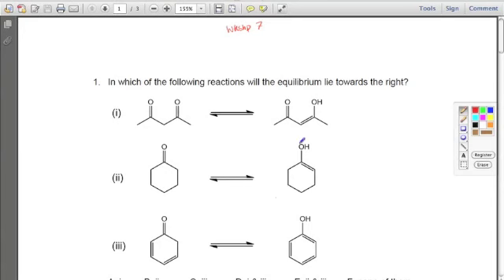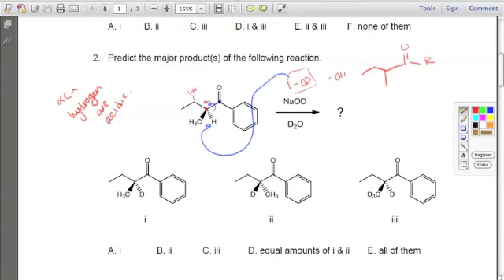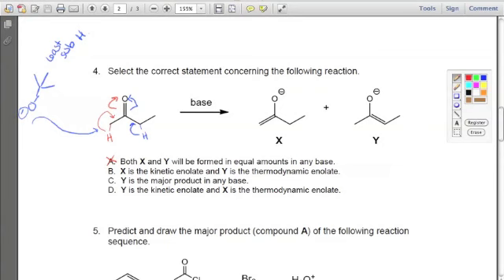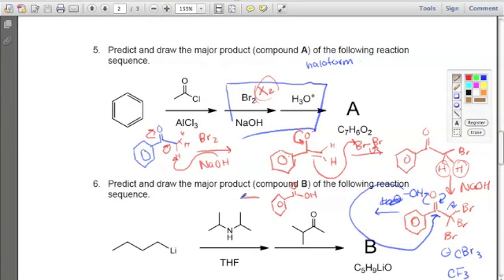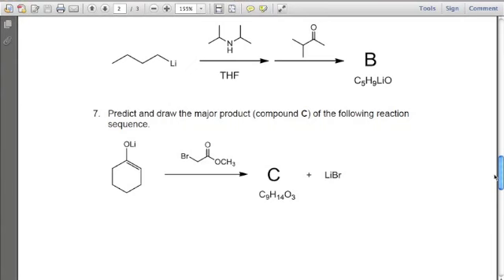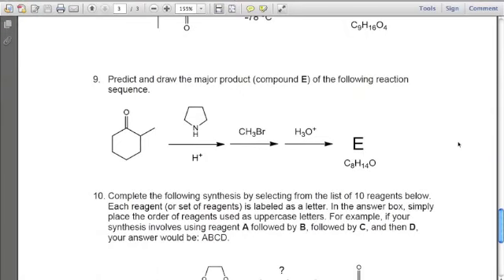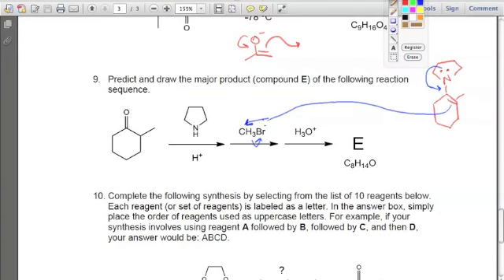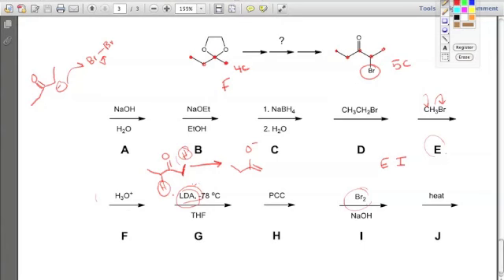Online wkshop 7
As always, I do make mistakes (unfortunately) so let me know if you catch any so I can correct it!

Hope the video is useful!